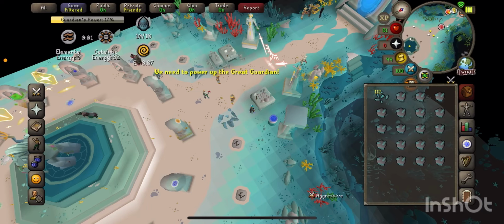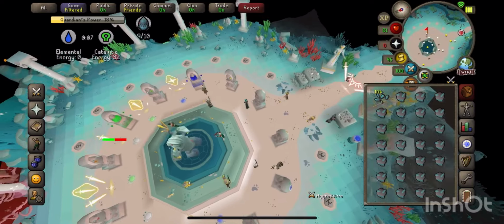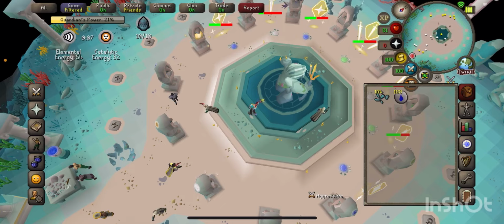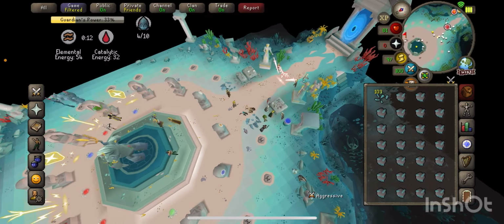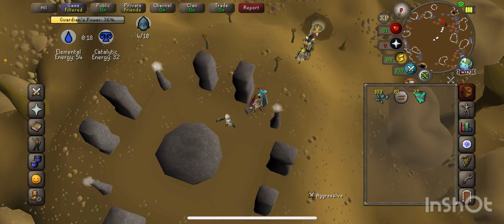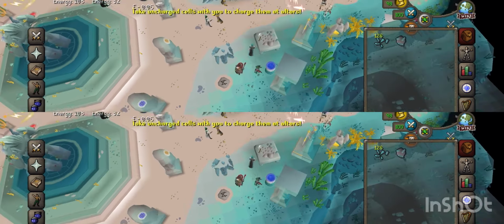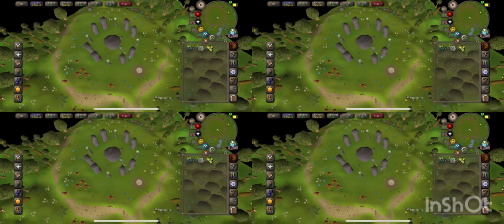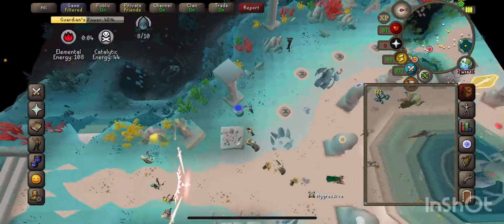Guardians Of The Rift Quick Guide (OSRS 2024)